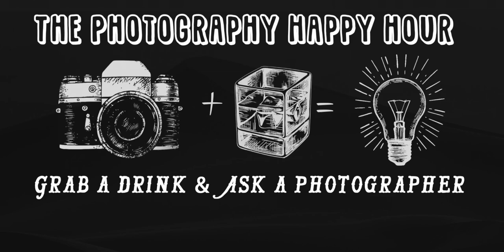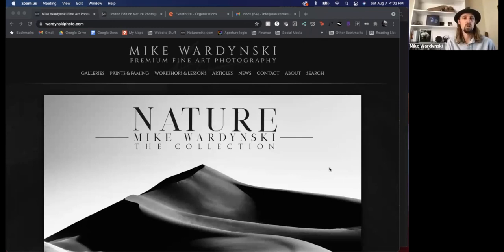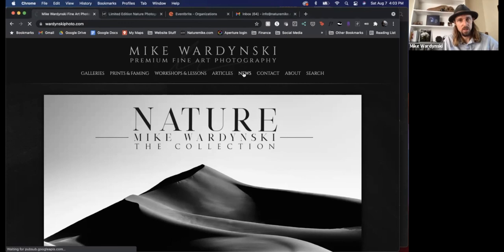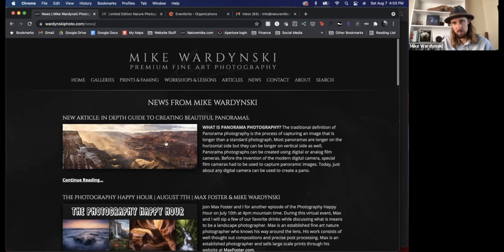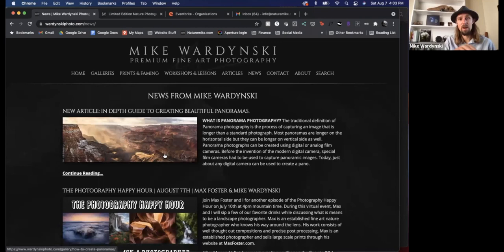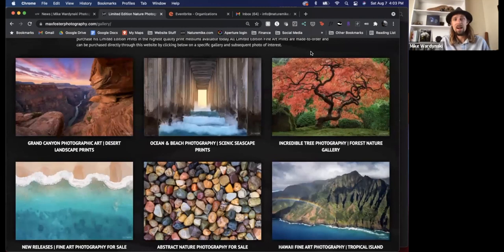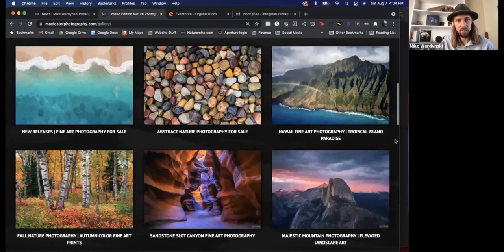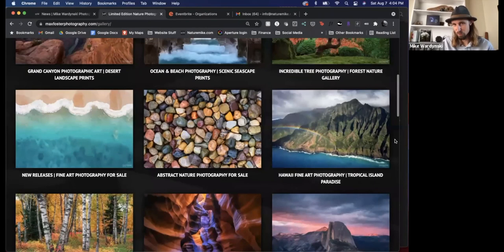The Photography Happy Hour - Episode 2 Featuring Max Foster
Photographers Mike Wardynski and Max Foster discuss the ins and outs of landscape photography.